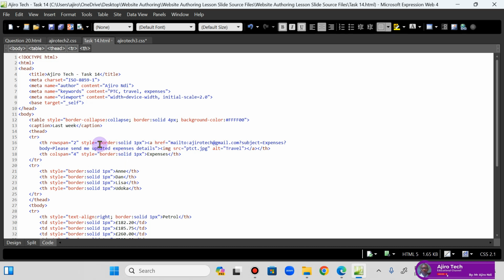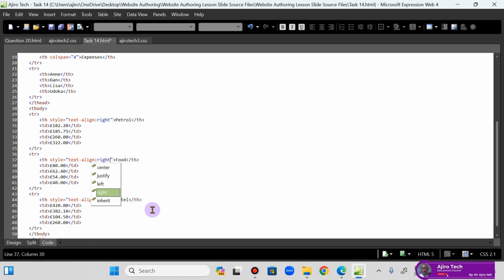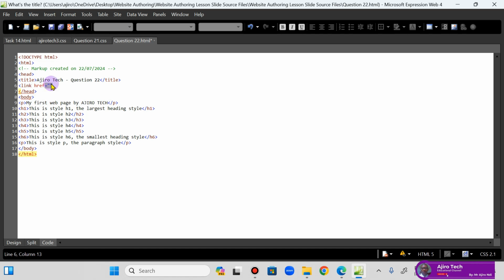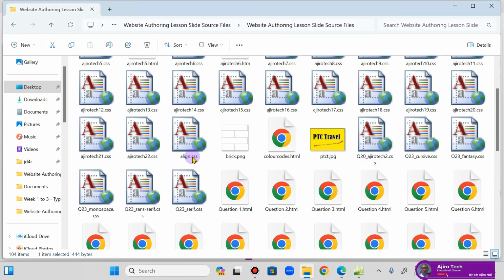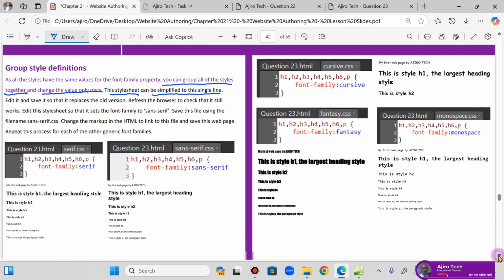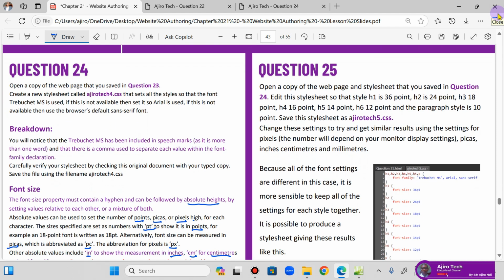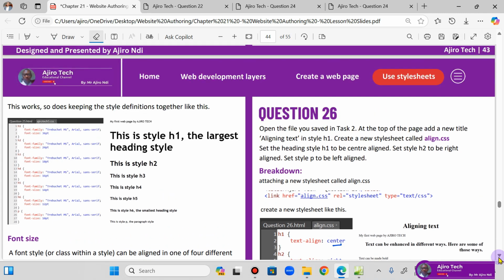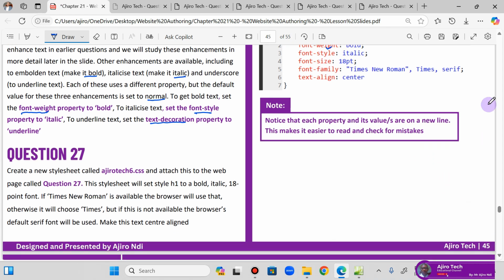IGCSE ICT Paper 3 || Website Authoring || Chapter 21 || Episode 8 || Detailed Explanations